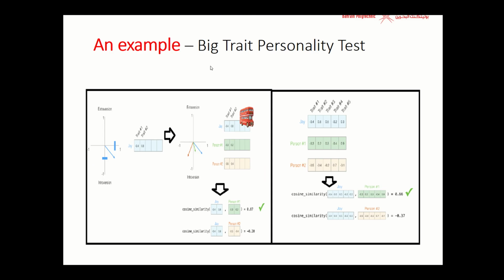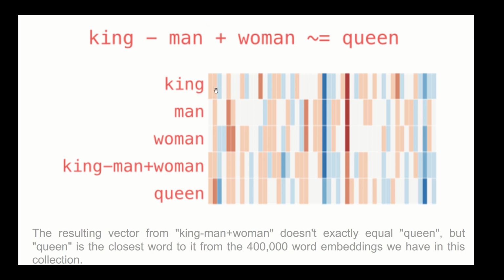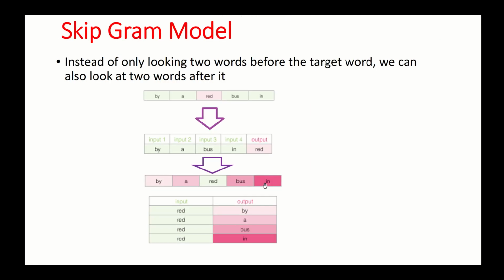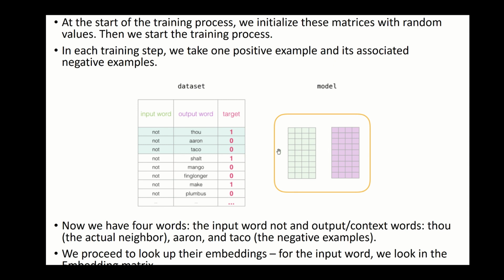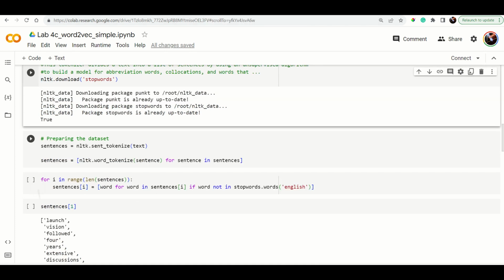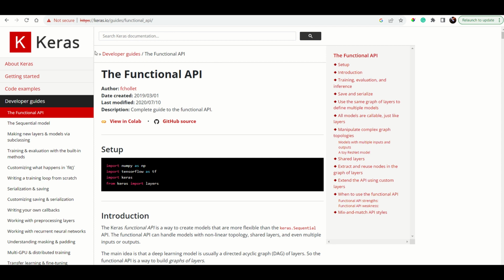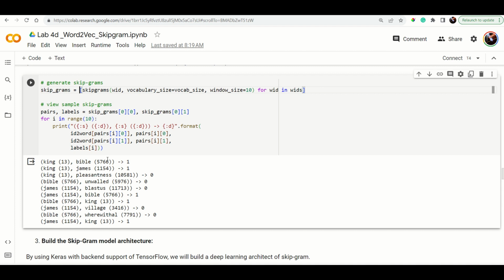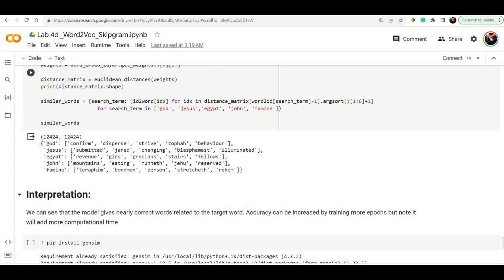NLP -Word2Vec Model - Python Demo using Skip Gram Model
This is a very useful video for beginners for understanding

You can try the code in your system by downloading from

Internet resources
Kaggle codes
Analytic India Mag
KD Nuggets
Medium Posts
Internet Sources

Special Thanks to my Friend : Dr. N M Dhanya